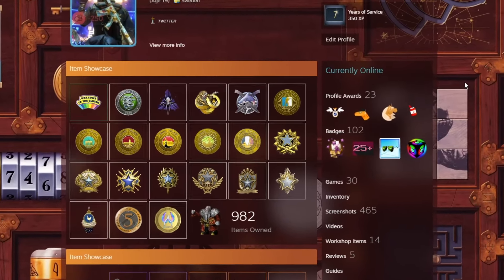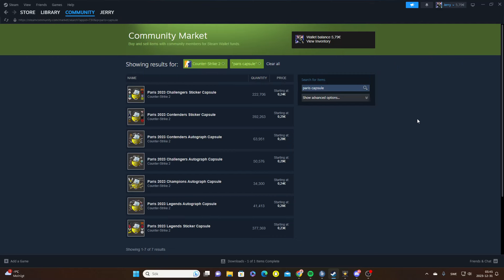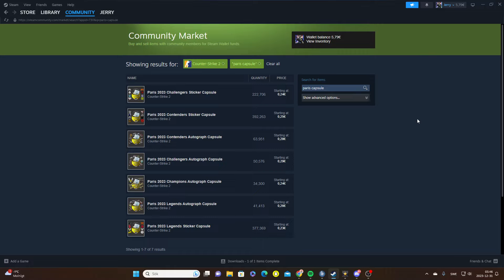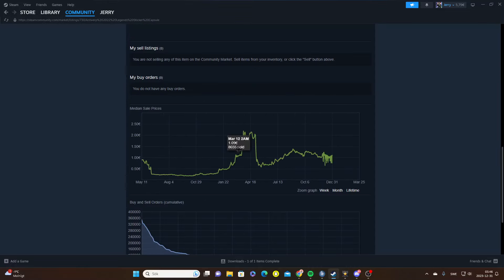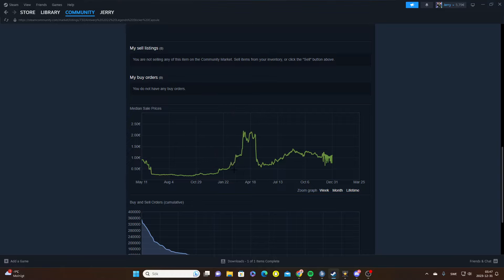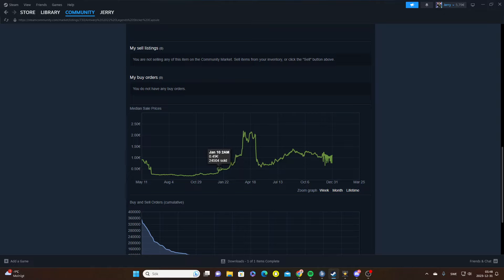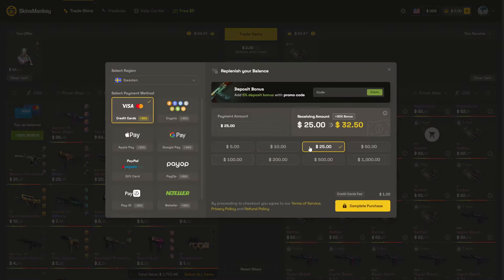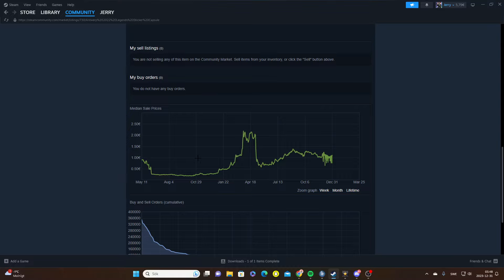When Should You Sell Your PARIS Capsules?